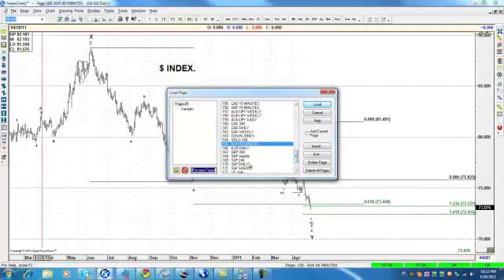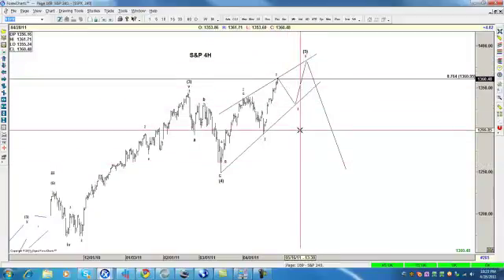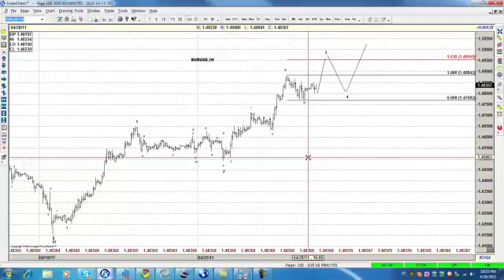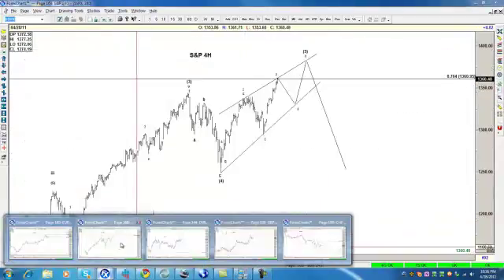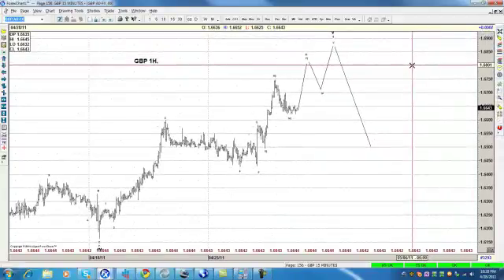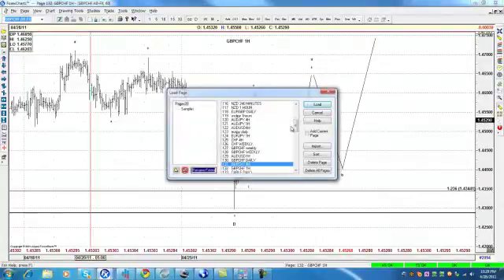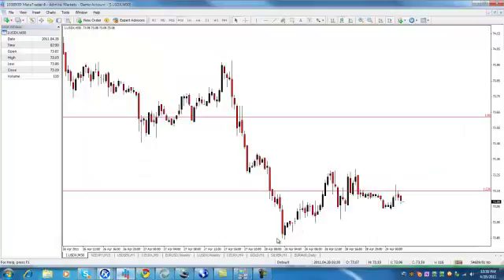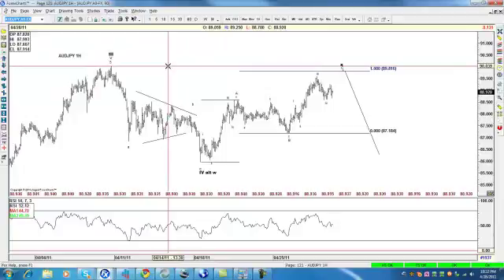Forecasting the Forex market 4.29.2011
Forecasting the Forex market 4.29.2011| ELLIOTT WAVE FORECAST